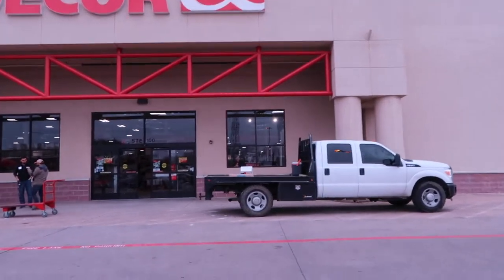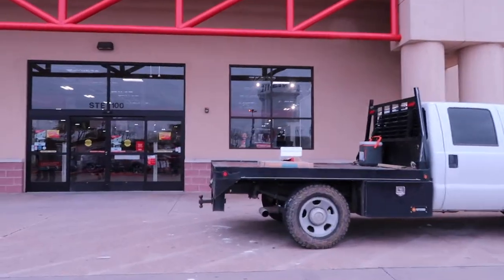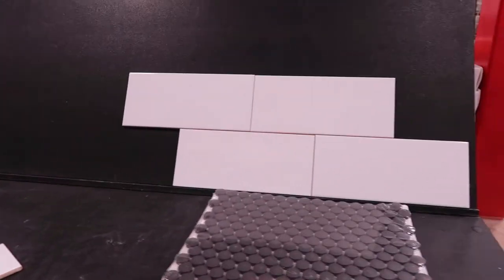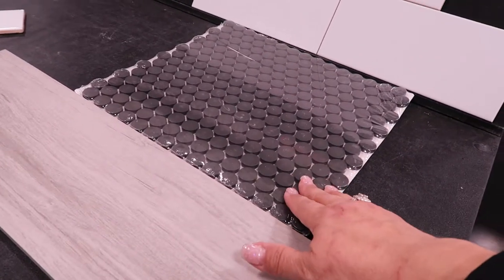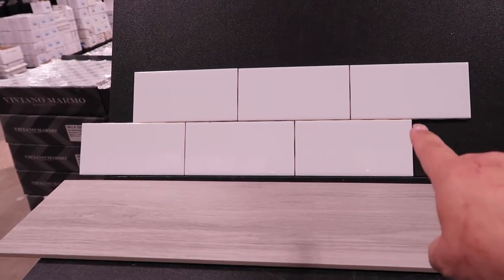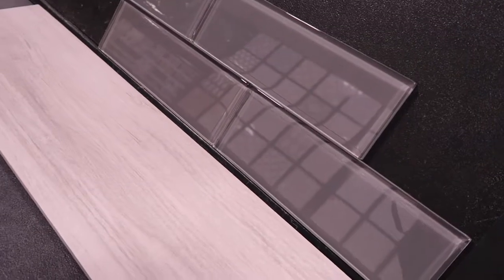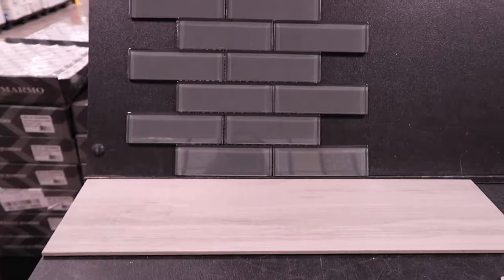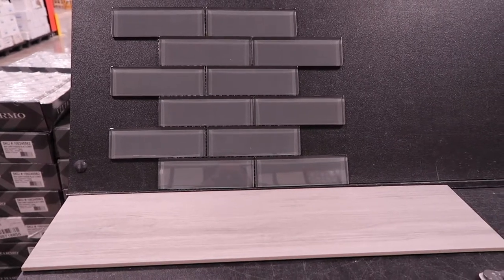Custom build final tile selections | Our Gray House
📷 Equipment used:
Iphone 6+